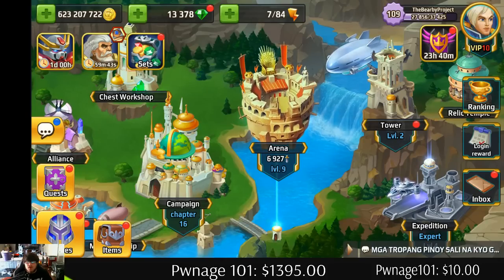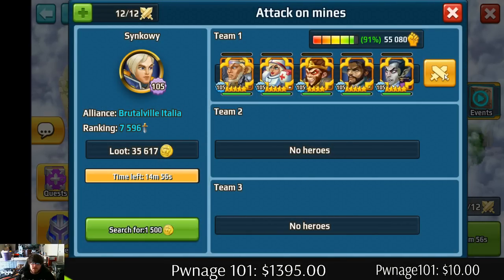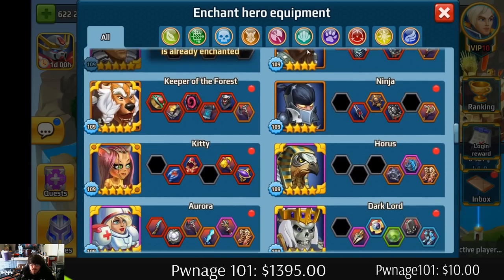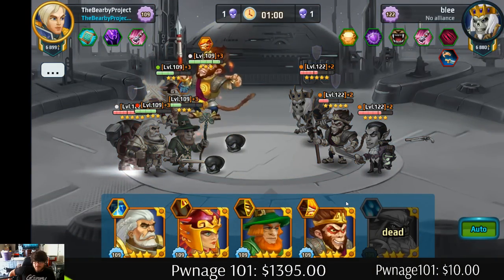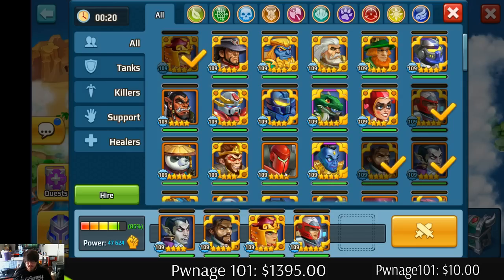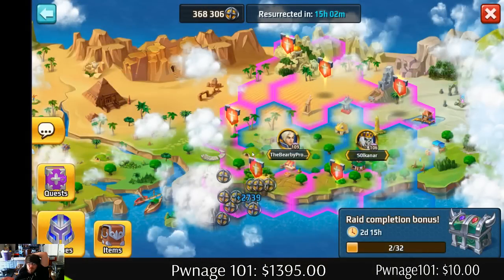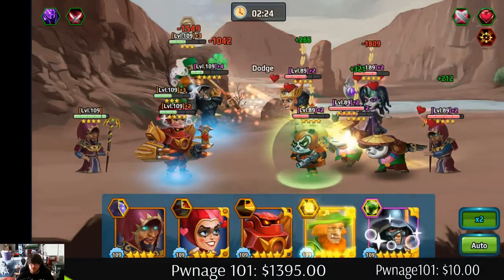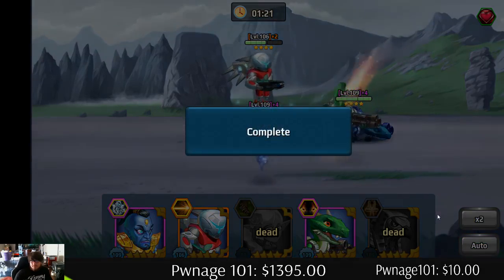New Update Tower BAHA Battle Arena Heroes Adventure